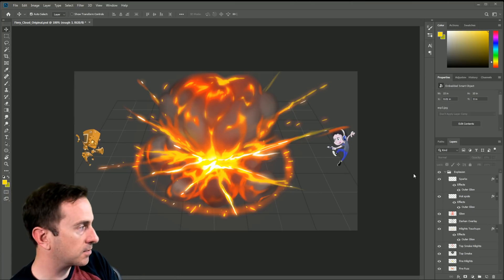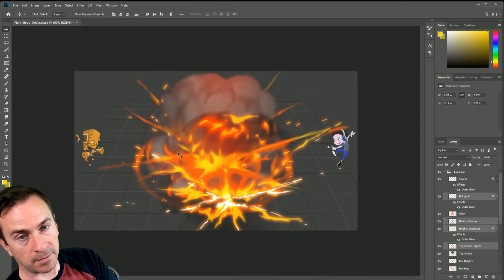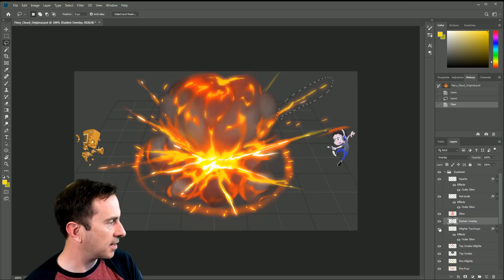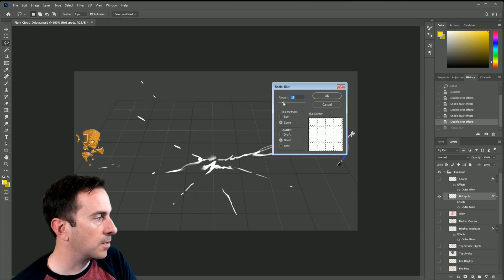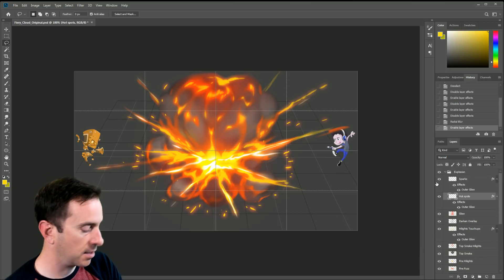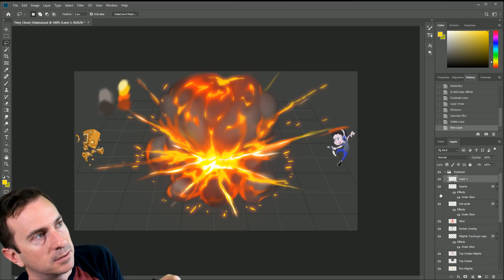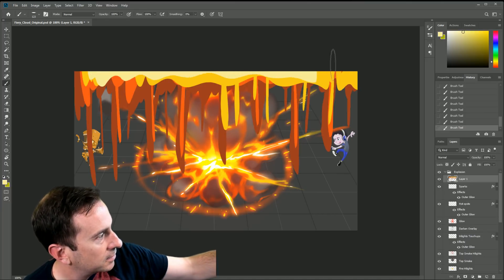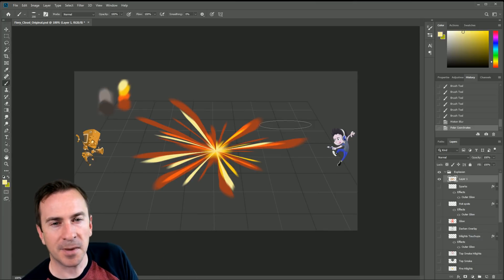Photoshop for Game VFX #2: Layers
- Perhaps the most distinguishable feature with Photoshop is the ability to use layers as you manipulate and change your image. In this lesson, let's go over the basics while also showing you that Layers are nothing to fear or avoid when getting started in Photoshop.